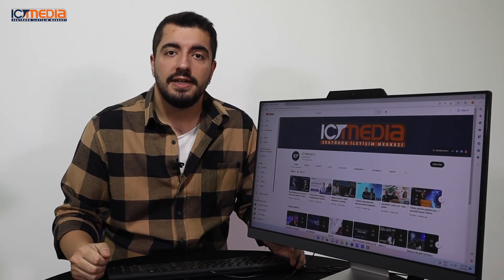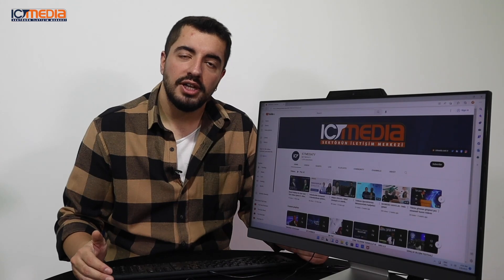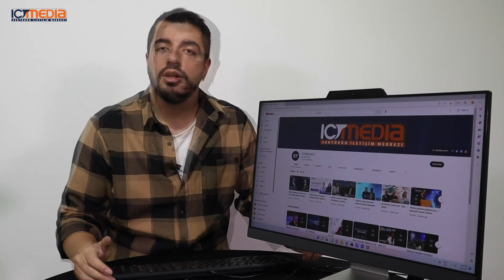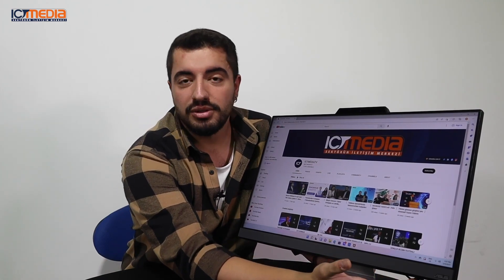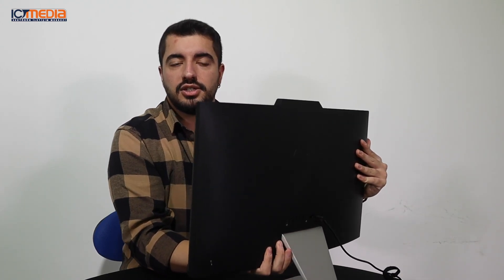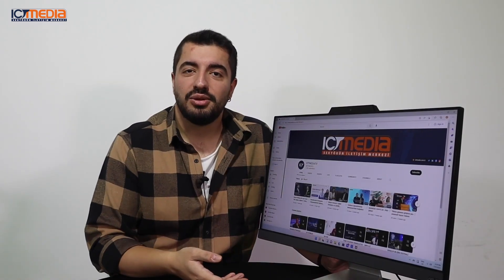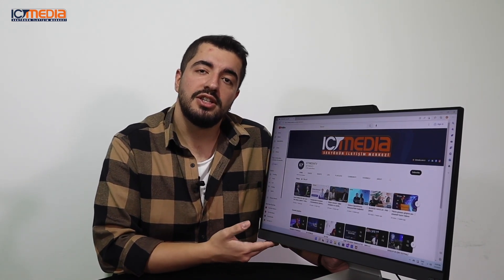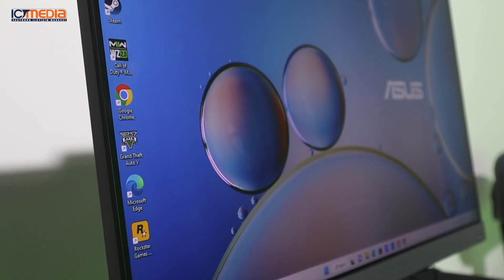"ASUS A3402 All-in-PCs" inceleme videosu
"ASUS A3402 All-in-PCs" ürünü Uğur Dural'ın incelemesiyle sizlerle.

İyi seyirler...